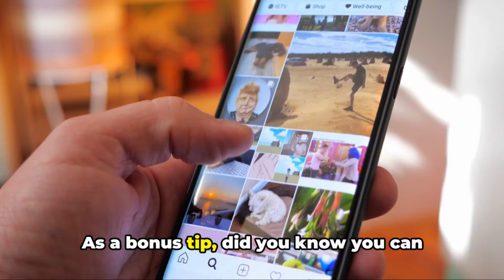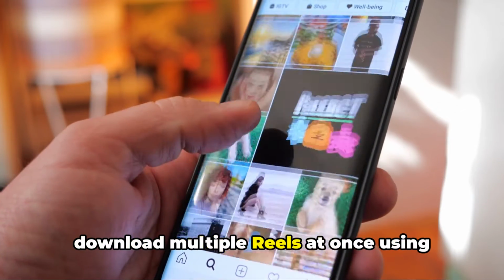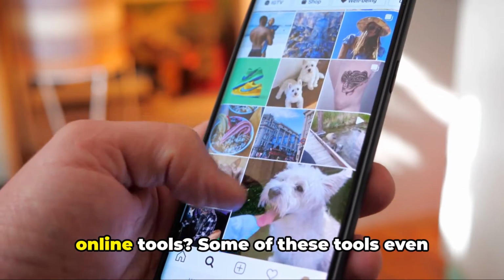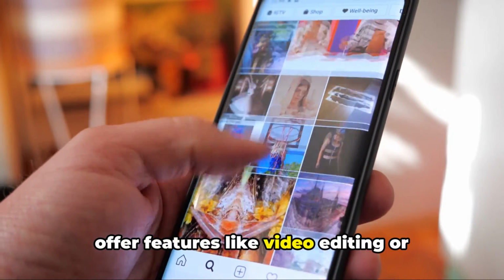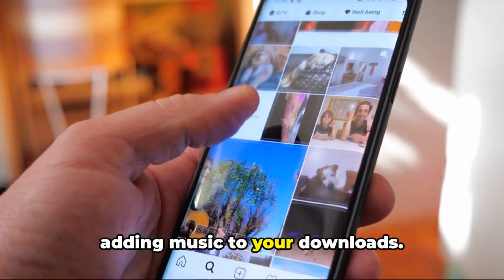Download ANY Instagram Reel in Second-Step-by-Step-Tutorial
Download ANY Instagram Reel in Seconds

In this highly informative tutorial, we're taking a deep dive into the latest 2024 Instagram features, specifically focusing on how to download any Instagram Reel in just seconds! 🎥📱💨

Whether you're a content creator looking to save inspiration or simply want to keep your favorite Reels for offline viewing, we've got you covered with our step-by-step guide. 📝✅

Join us as we unlock the secrets of Instagram's cutting-edge technology, revealing the quickest and most efficient methods to download Reels directly to your device. 💪🔐

Our expert tips and tricks will empower you with the knowledge you need to harness the full potential of Instagram in 2024 and beyond. 💡✨

Don't miss out on this ultimate Reel downloading tutorial that will revolutionize the way you enjoy Instagram content. 🙌📲

Instagram reel download

OUTLINE:

00:00:00 Downloading Your Own Reels
00:00:20 Downloading Reels on Web Browser
00:00:33 Downloading Reels from Public Accounts
00:00:53 Using Online Downloader Tools
00:01:14 Downloading Multiple Reels and Additional Features
00:01:26 Key Takeaways
00:01:44 Conclusion and Call to Action

instagram reels
how to download instagram videos
how to download instagram reels
How to download instagram reels video
download reels on android
download reels from instagram
how to download insta reels
instagram reels download in gallery
without any app
instagram reels video download
youtube shorts
easy way
instagram reels download kaise kare

youtube short
youtube short download
Instagaram reel kaise download kare
youtube short kaise download kare